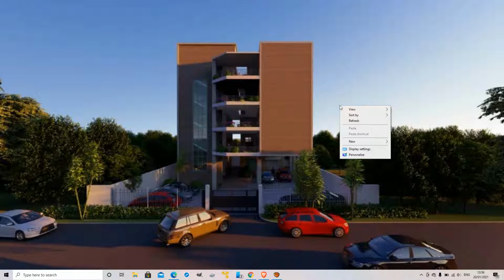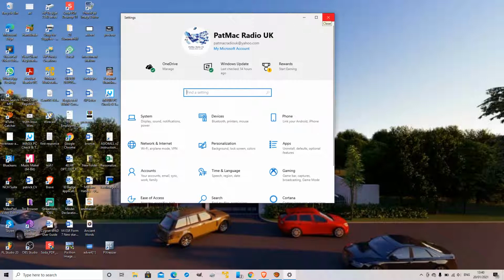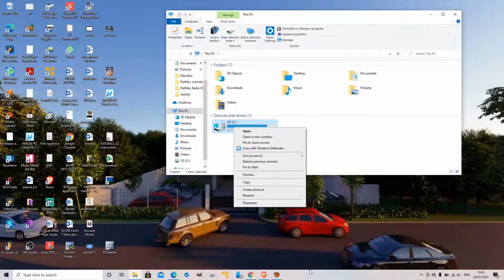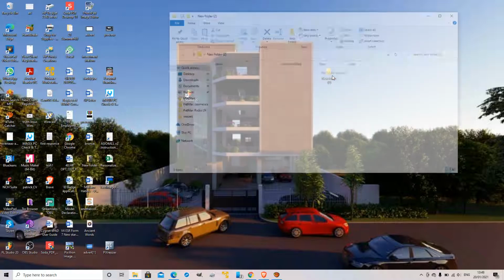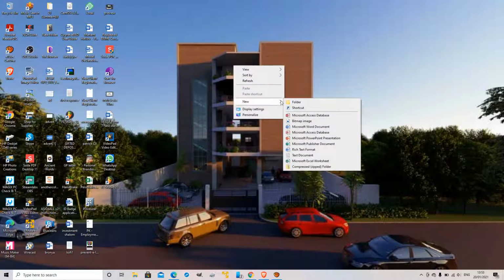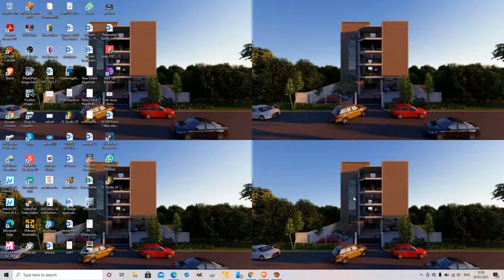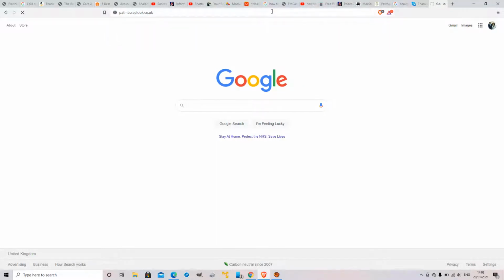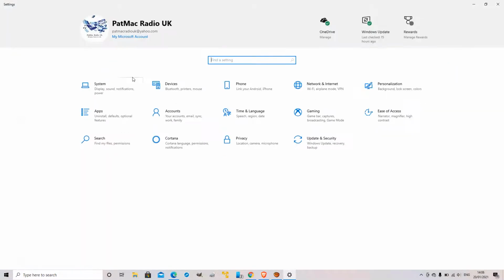How to use the computer - First Guide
This is a very simple video to explain how one who has never used the computer before use the computer for the first time...
Less terminologies... Straight to the point... For every lay person...